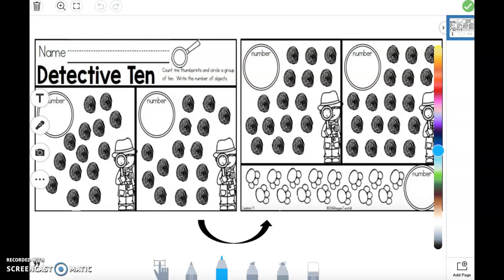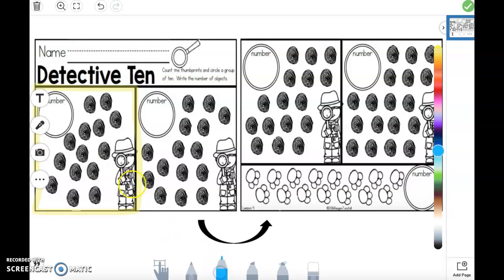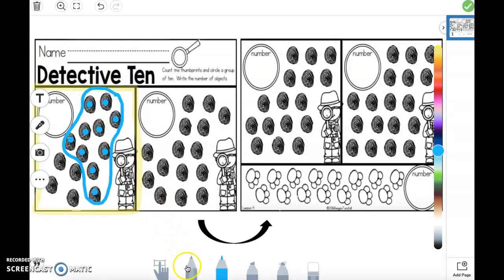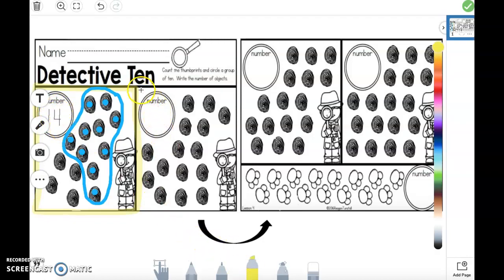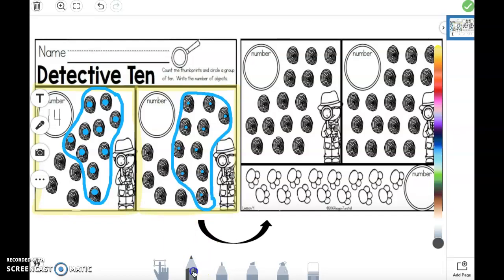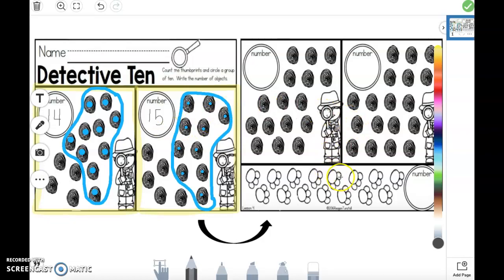Thursday May 7 Math Activity #1